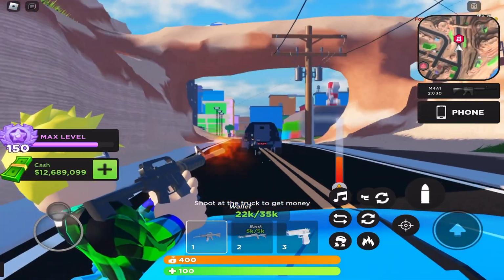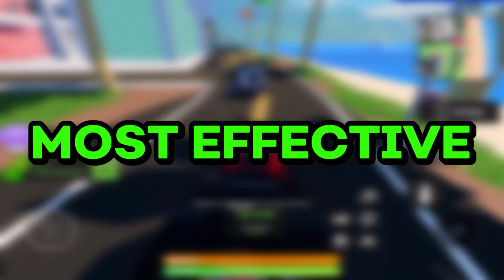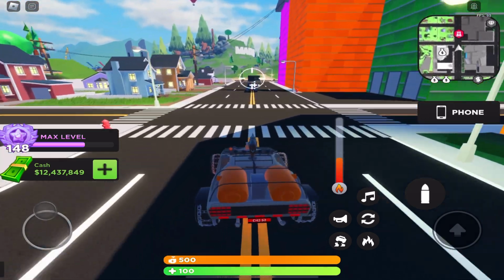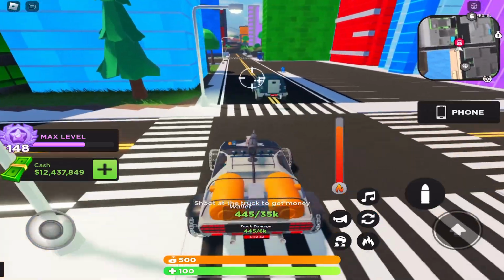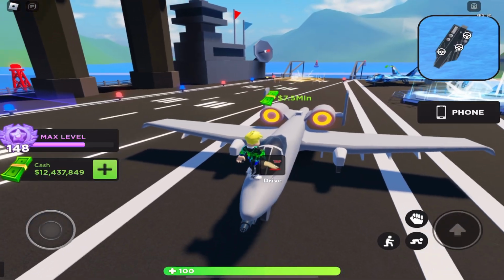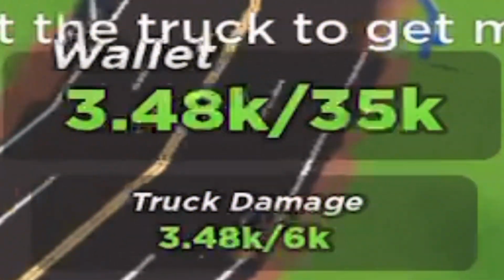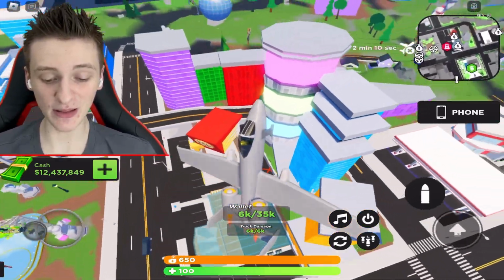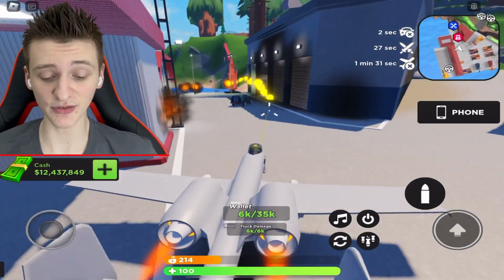BEST MONEY TRUCK VEHICLES In Mad City! (ROBLOX)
In today's video I am going to be showing you the 5 BEST VEHICLES to use AGAINST the NEW MONEY TRUCK HEIST in Mad City! Enjoy!

Chapters:
0:00 Intro
0:25 Spitfire
1:31 Edgerunner V6
2:45 BRRT
3:43 O66-Terminator
4:35 Night Rider
5:30 Outro